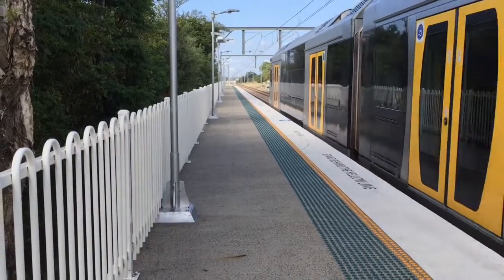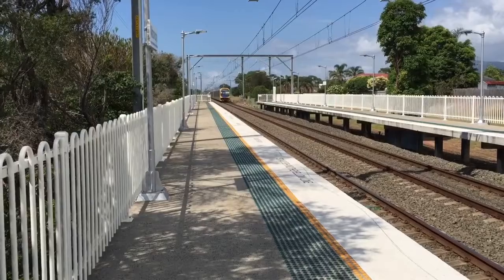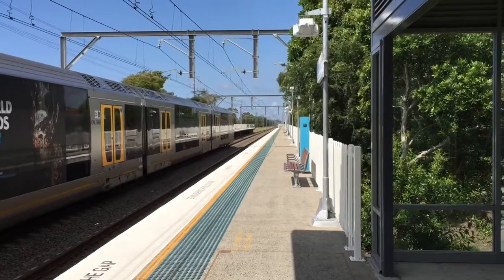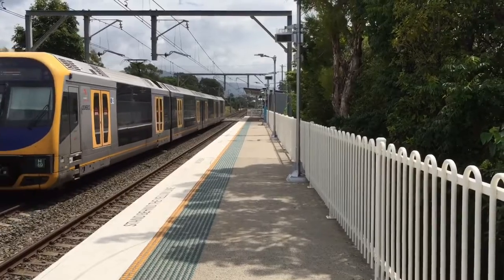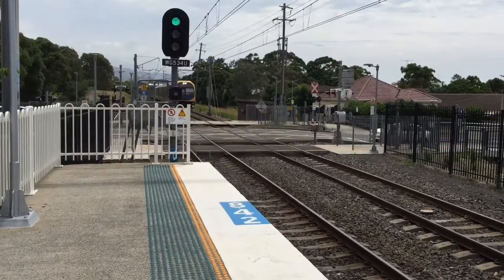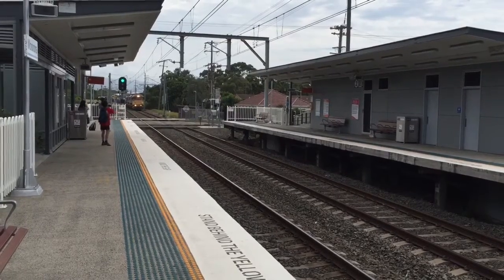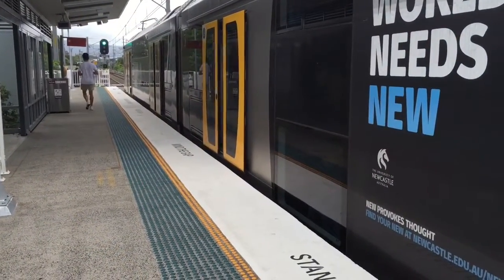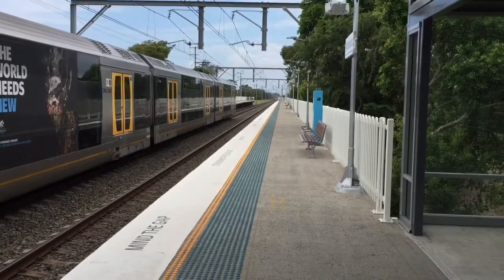Sydney And Regional Trains Vlog 128: Woonona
Filmed 26/1/18

Woonona Trainspotting

Feel free to request a station for me to film at :)